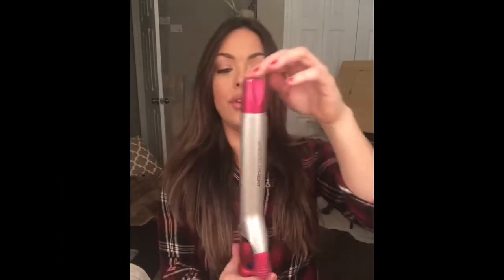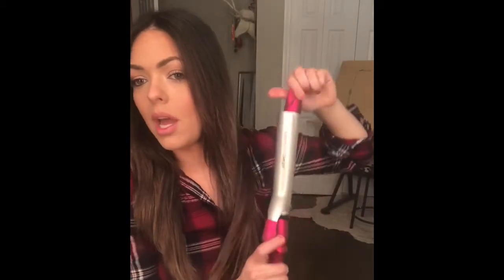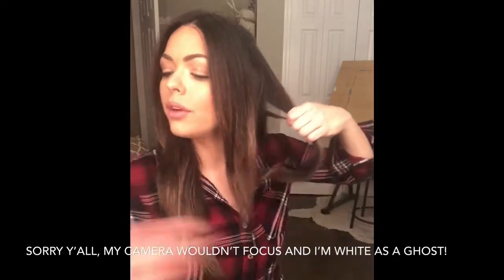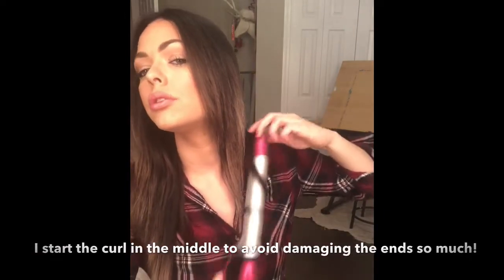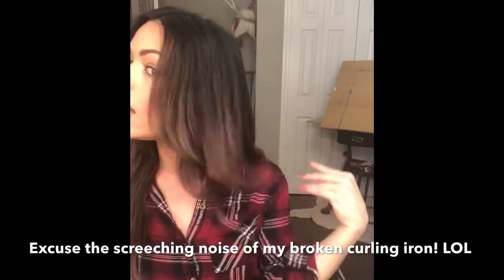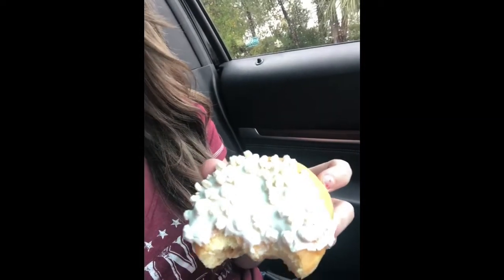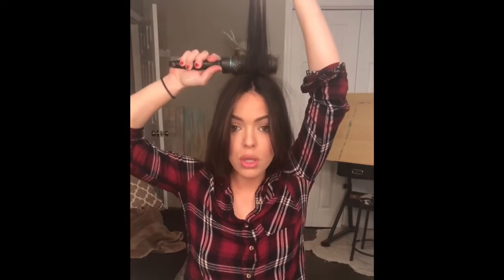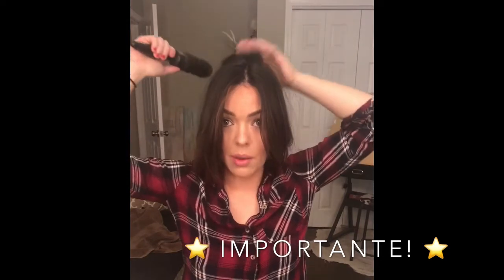How To: Loose Curls and Beach Waves!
Here is a quick tutorial on how I accomplish the look of Loose Curls and/or Beach Waves when I need a quick little something something for my day!

Featuring Garnier Fructis Moroccan Oil - can be found at any drugstore !